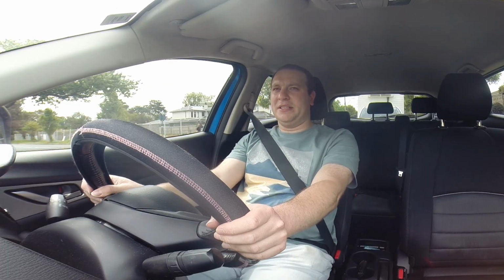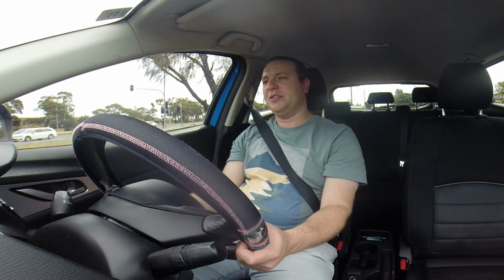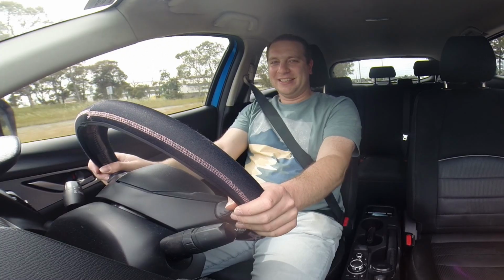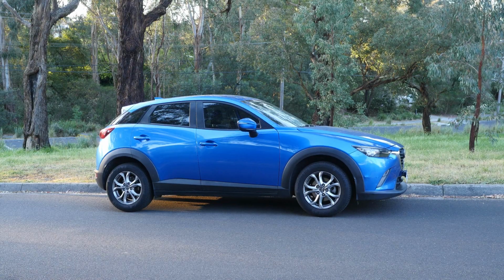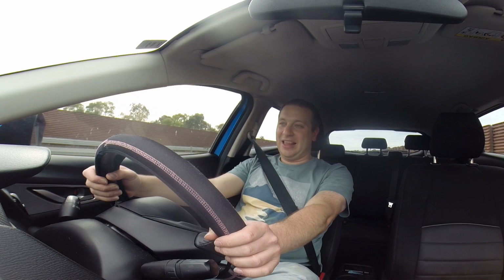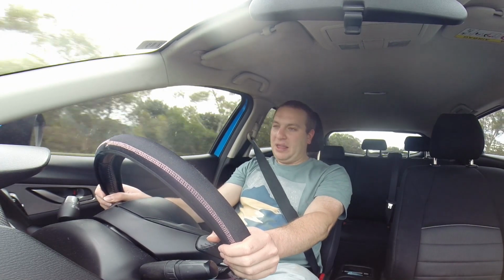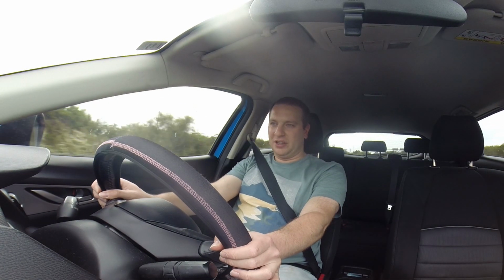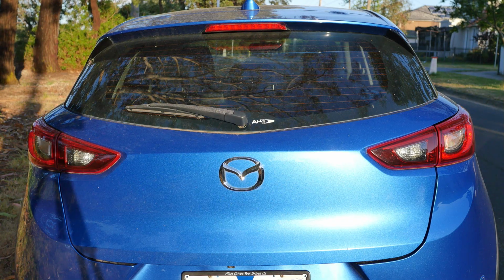Forbidden Fruit: 2017 Mazda CX-3 Maxx 1.5 Diesel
Welcome to the newest vehicle of the Turn 6 Garage rental fleet. In the summer you will be able to drive this one on DriveMate as the most expensive car I will offer. In this video I explain how I ended up with the CX-3 Diesel and the effort required to keep this car going.